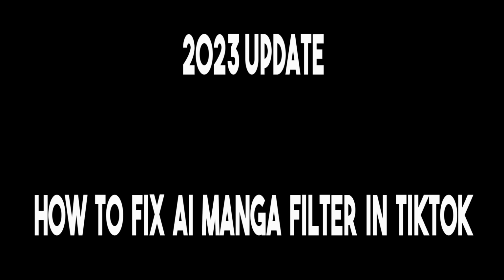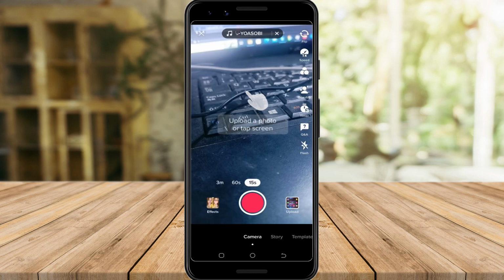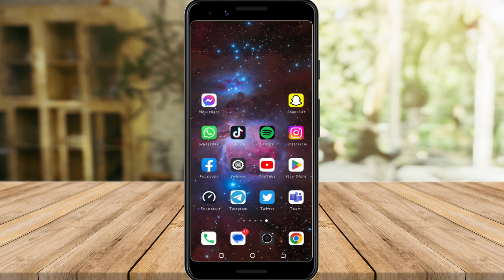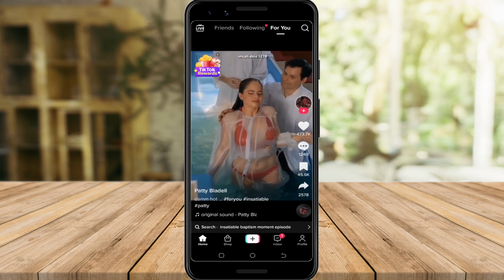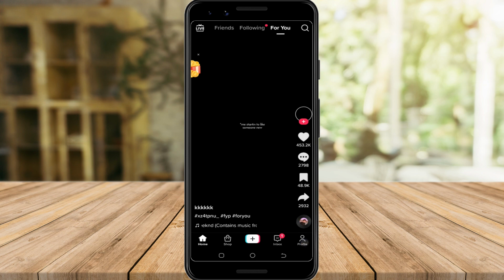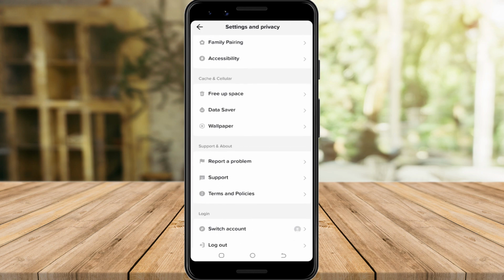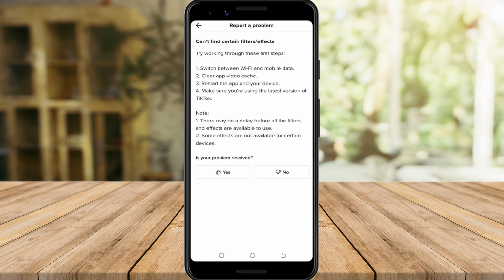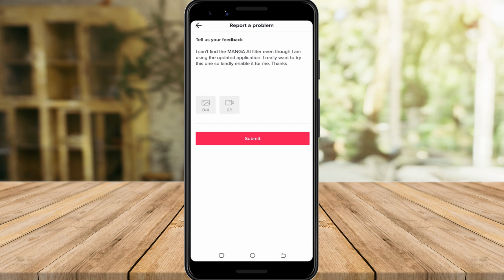How To Fix AI Manga Filter In TikTok [2023 UPDATE]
How To Fix AI Manga Filter In TikTok

In this video I'll show you How To Fix AI Manga Filter In TikTok. The method is very simple and clearly described in the video. Follow all of the steps & check how the TikTok AI Mange filter works.